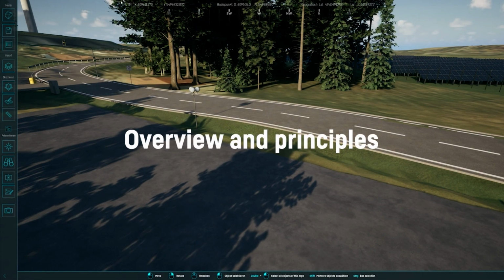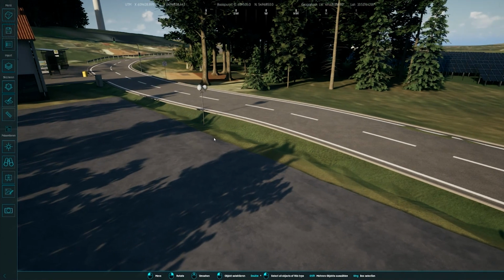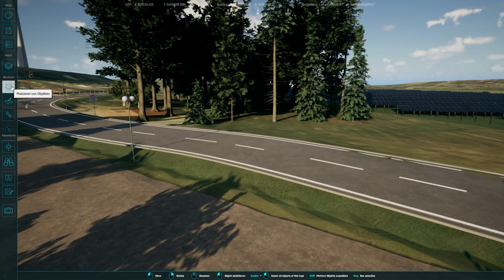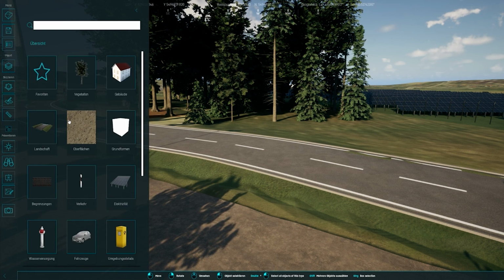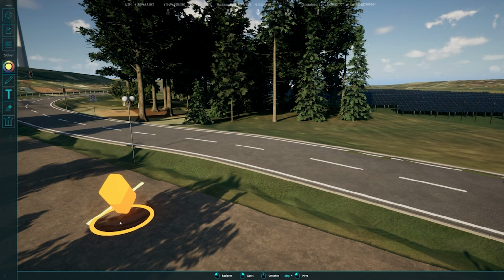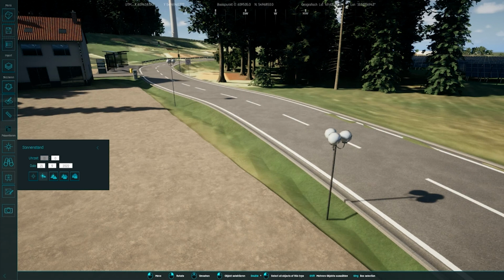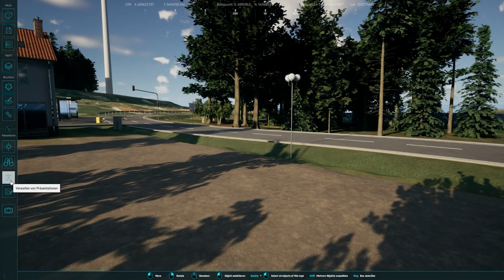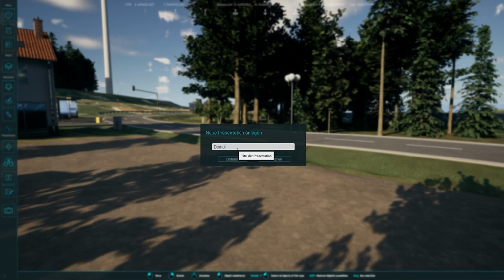Getting started in GeoVisual: Overview and Principles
This tutorial shows the usage of the GeoVisual Software. We will have a brief overview of the different featuresets in the software.

00:00 Intro
00:12 Geospatial Coordinates
00:22 Tooltips
00:34 Sidebar
00:49 Gizmo
01:08 Layer System
01:21 Asset Browser
01:31 Other Sidebar Options
02:21 Presentation
02:39 Outro